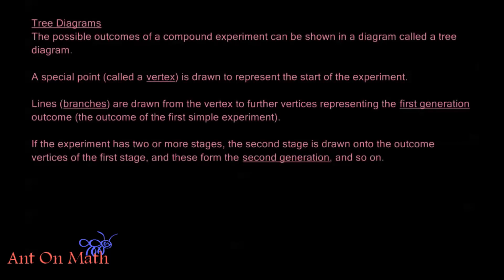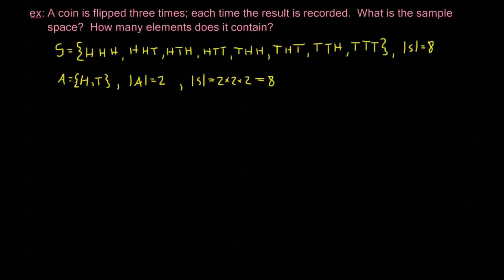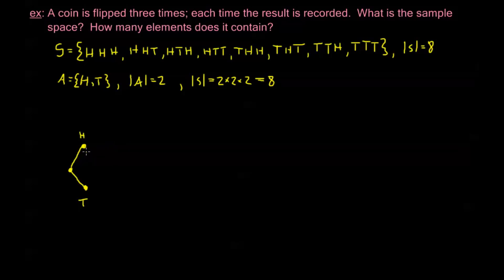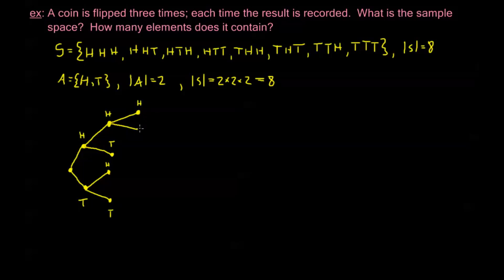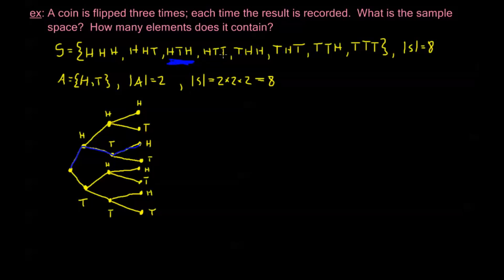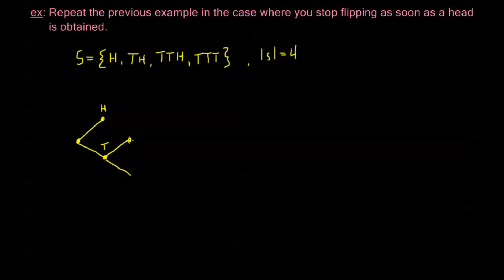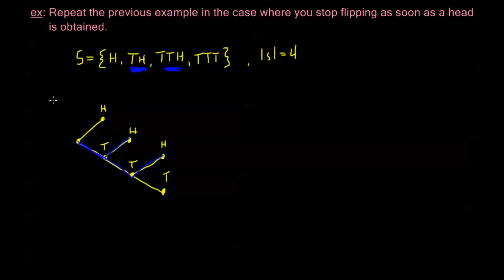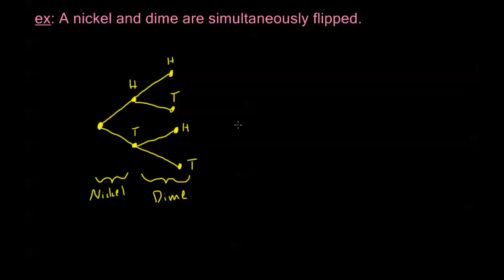5.1.3 - Tree Diagrams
Introduction and use of Tree Diagrams in counting the sample space of compound experiments See all Ant On Math videos